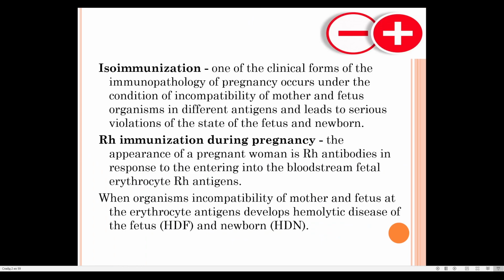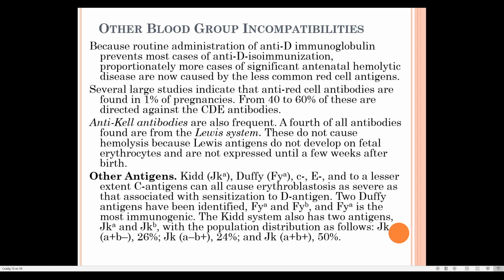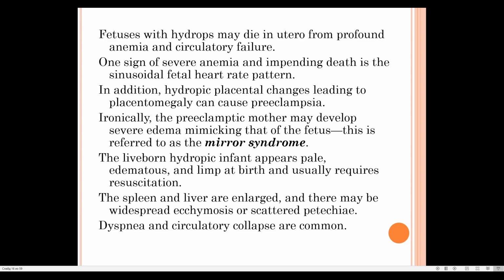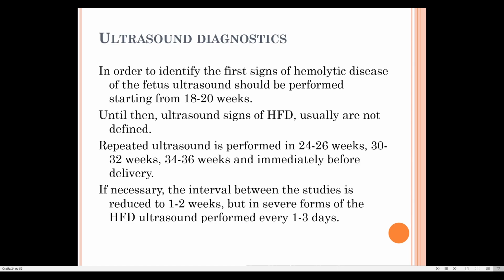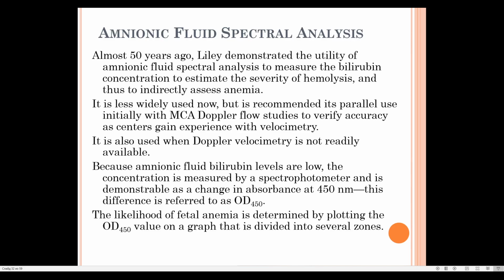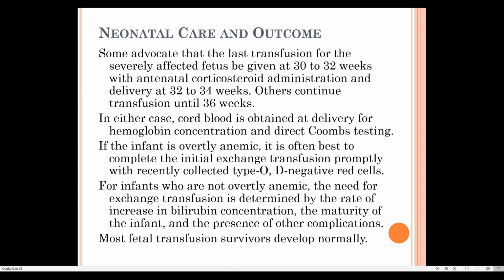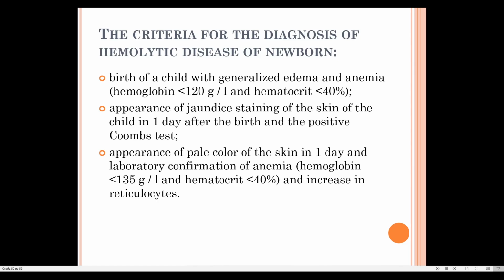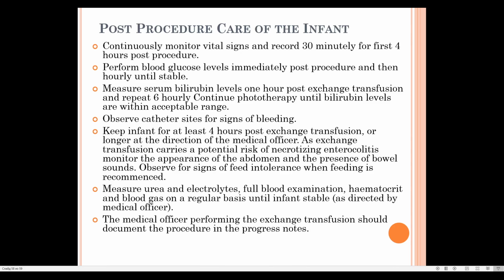9:50 Isoimmunization during pregnancy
Department of obstetrics and gynecology №2

Lecturer — Associate Professor Kosolapova Natalia Vladimirovna